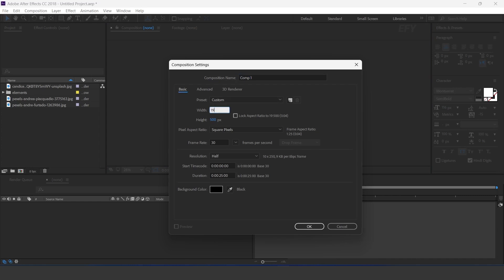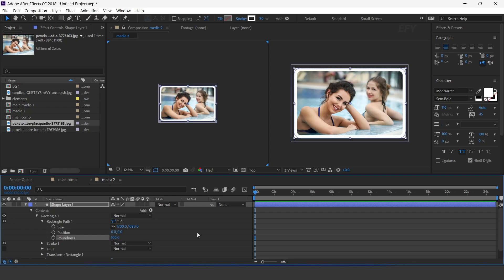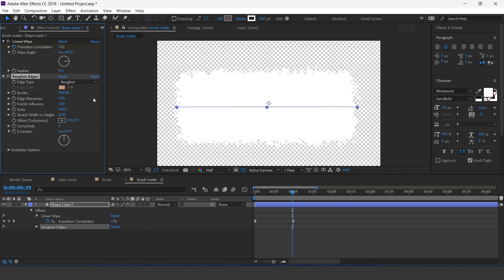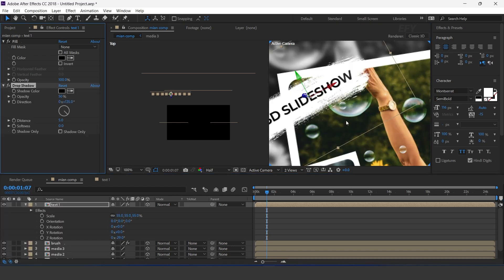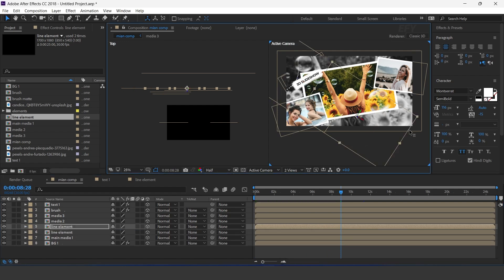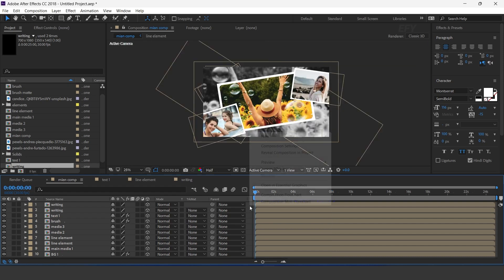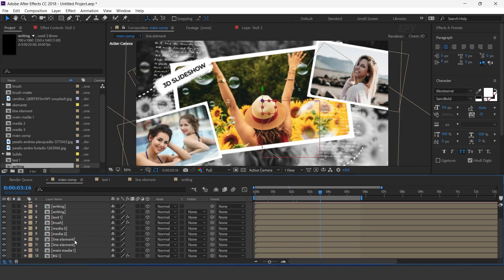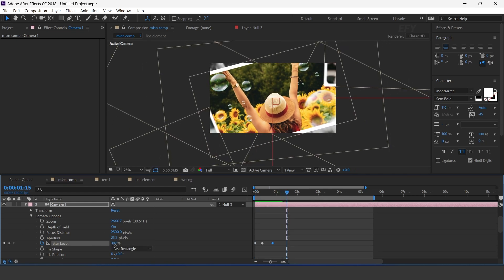3D Photo Memories Slideshow | After Effects Tutorial | Effect For You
Hey everyone welcomes to another after-effects tutorial, today we are going to create a "3D Photo Memories Slideshow" in after effects, you can use this type of animation for your intro and any projects, I hope you like this video, Enjoy :)